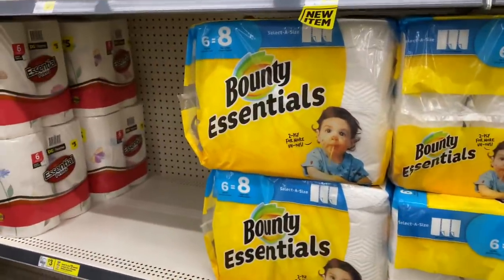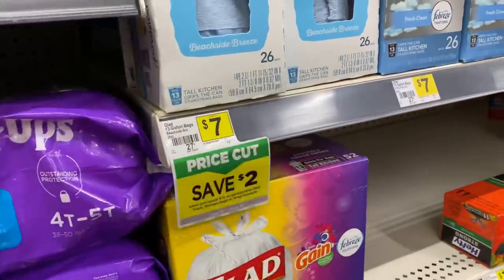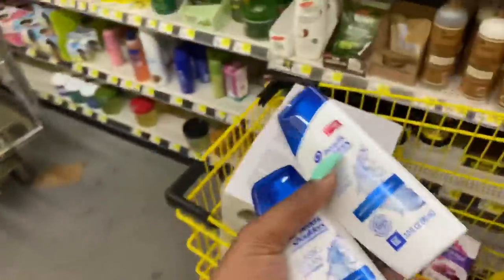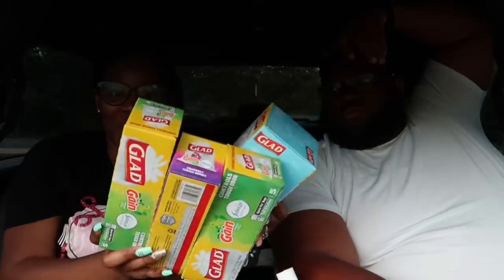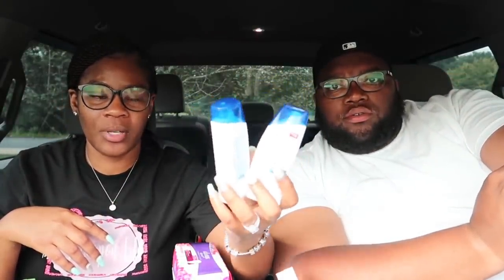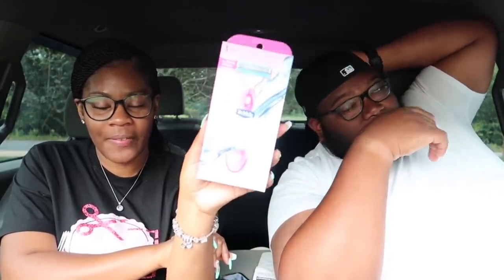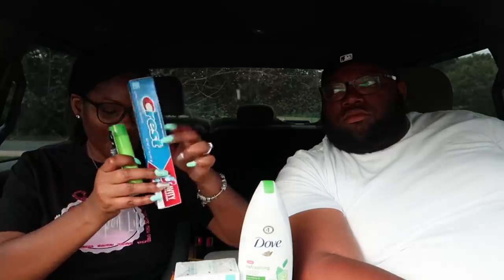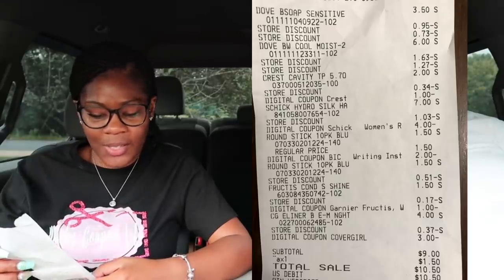Dollar General | $5/$25 Savings! | ALL DIGITAL DEALS | 5/30 ONLY! | Meek’s Coupon Life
-Sunday's Newspapers

3551 Blairstone Rd STE 128 pmb 121

meeks_couponlife